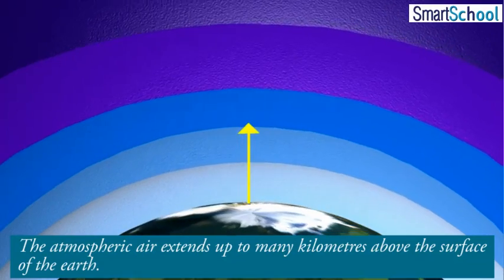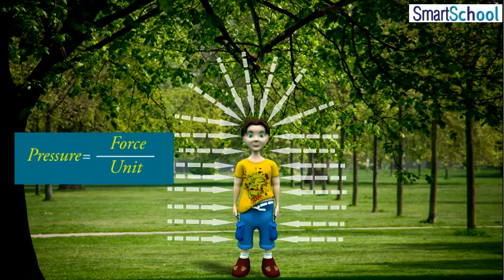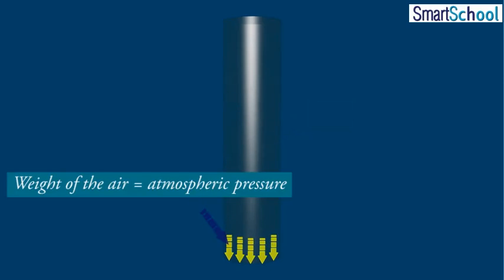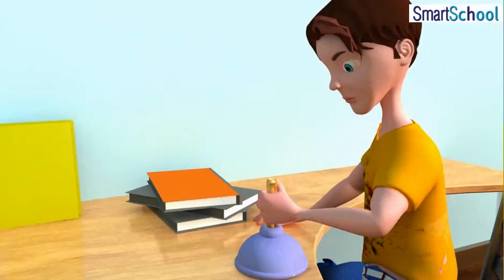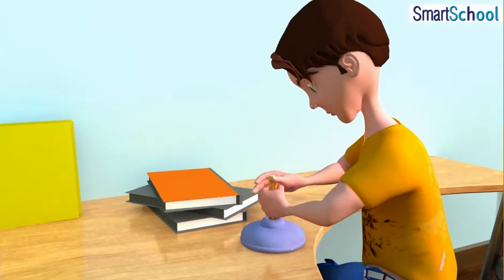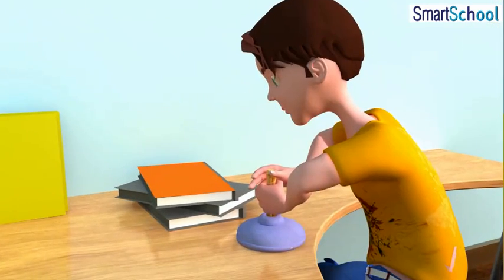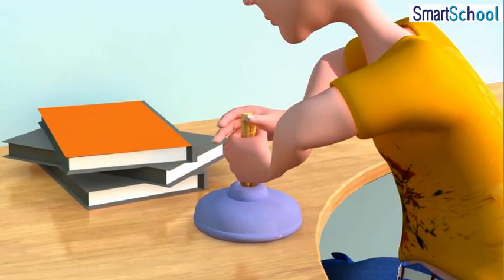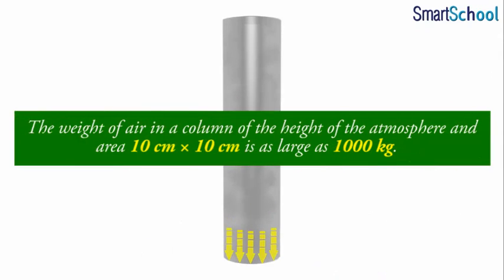Science - Atmospheric pressure | Force and Pressure | Class 8th | Physics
The Atmospheric air extends up to Many kilometers above the surface of the earth. The Pressureexerted by this air is known as Atmospheric Pressure. The pressure is Force per Unit Area.

Learn How Large or Small is the Atmospheric Pressure.